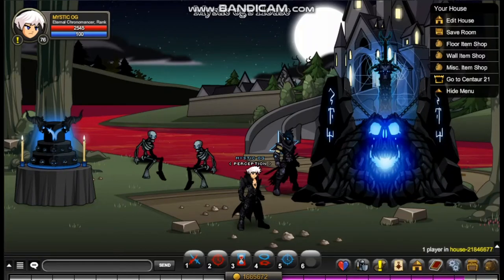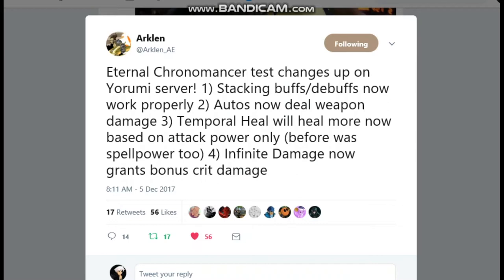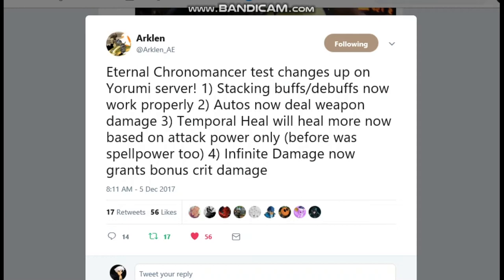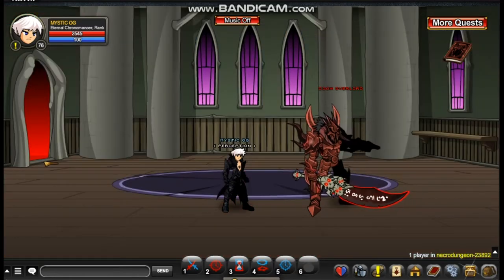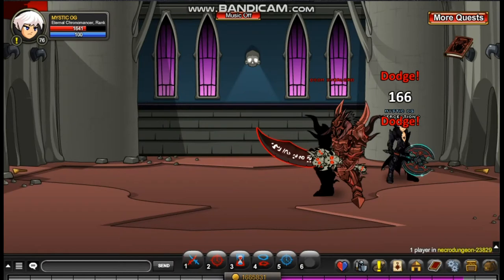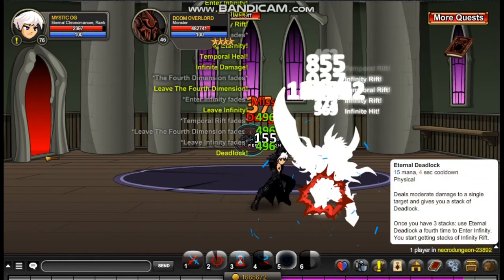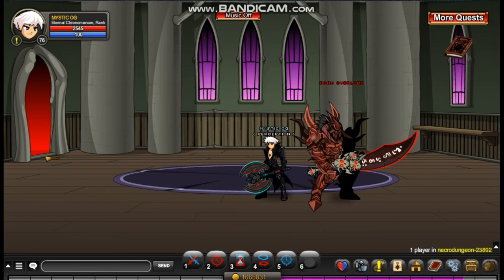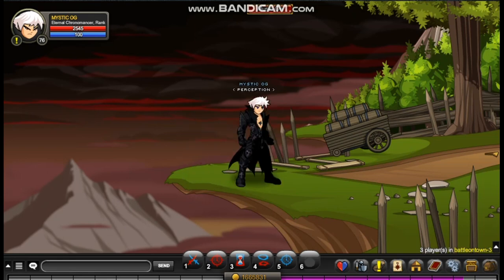AMAZING CRITS!?! Eternal Chronomancer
Like and sub for more I play on Yorumi
IGN: Mystic OG
Partner Channel: